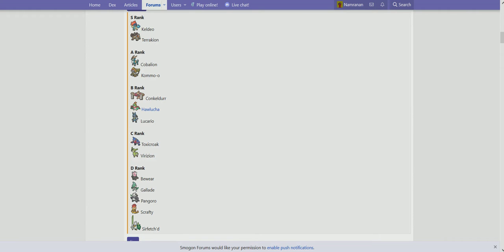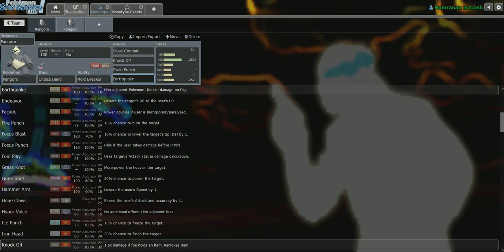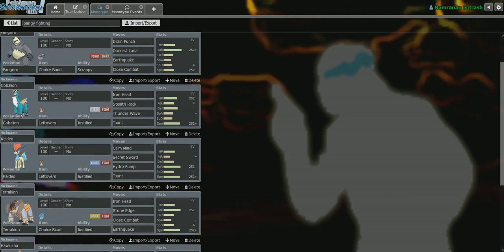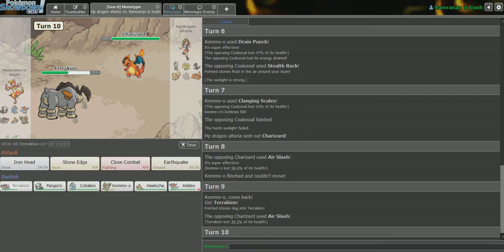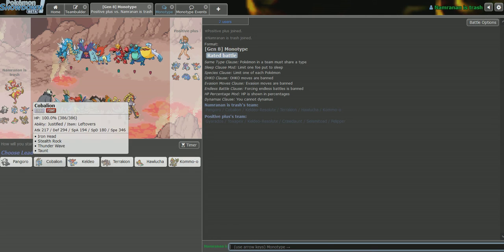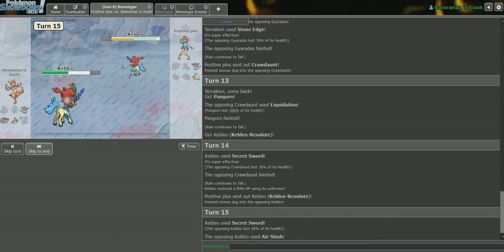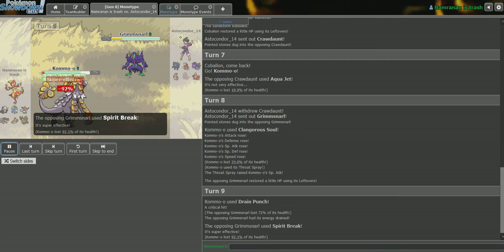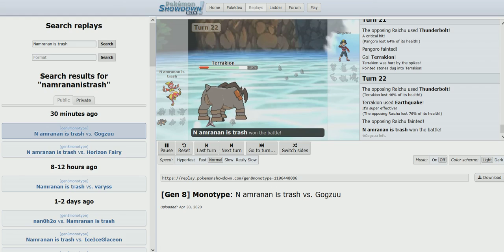Monotype D-rank warriors PANGORO (Fighting) [Pokemon Showdown]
Today we learn why the competitive monotype community thinks Pangoro is not good on fighting.